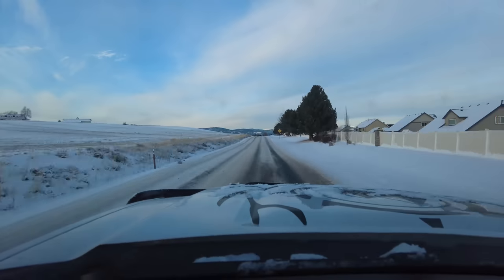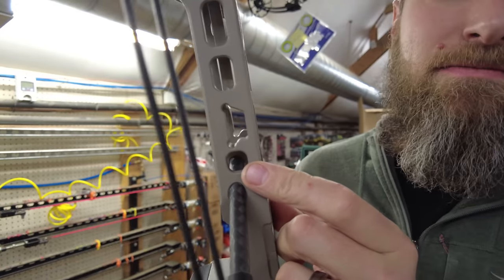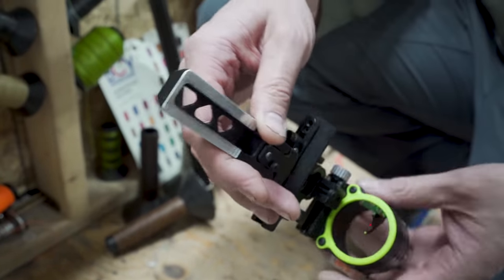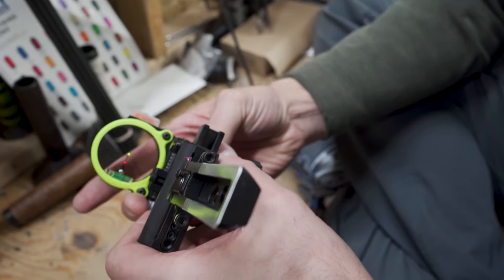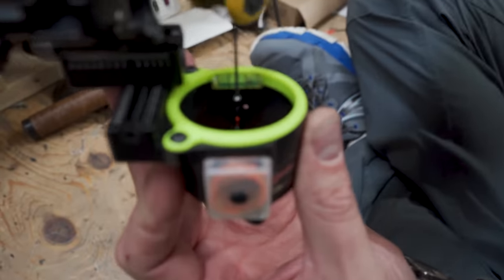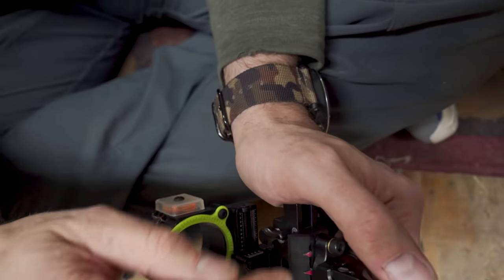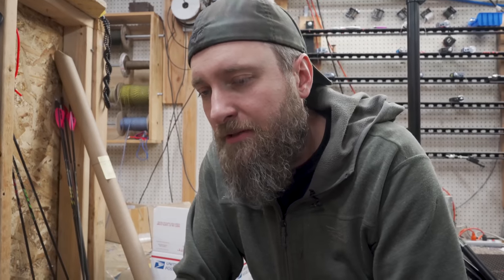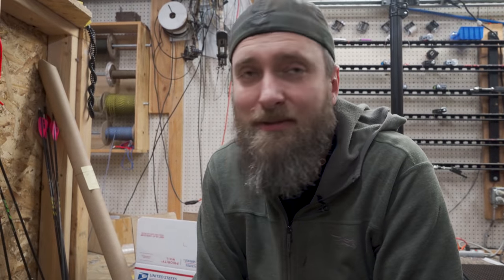Home Run or Flop? Black Gold Dual Trac Sight //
Home Run or Flop? Black Gold Duel Trac Sight //
We are going over the new sight from Black Gold with MFJJ from Spokane Valley Archery.  Did Black Gold drop the ball on this one?  Or, did they hit it out of the park?